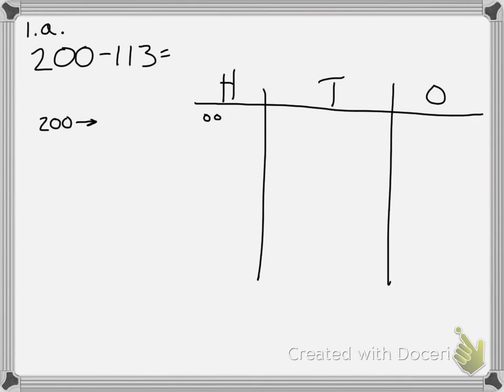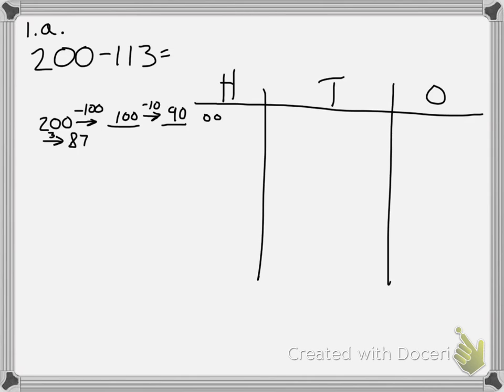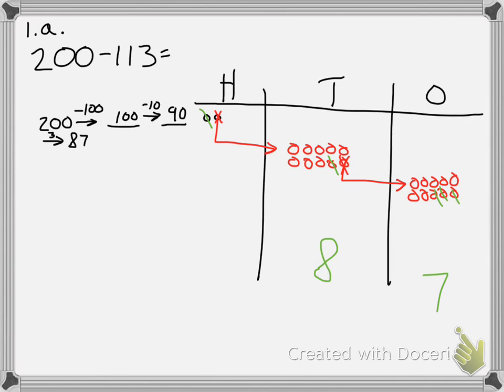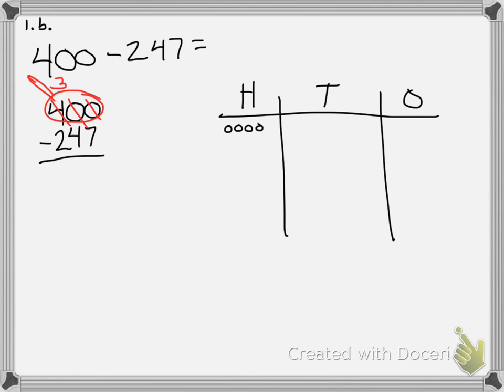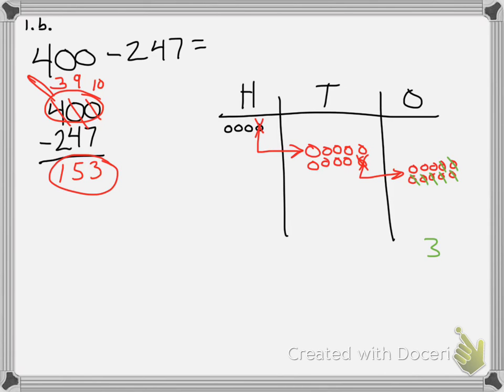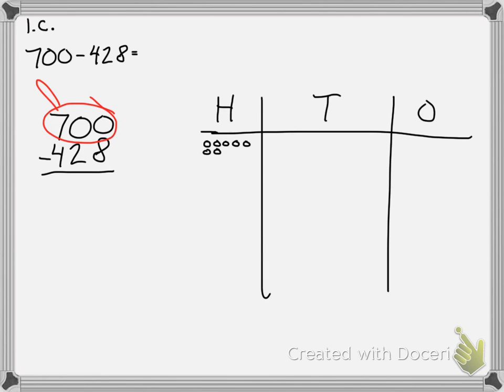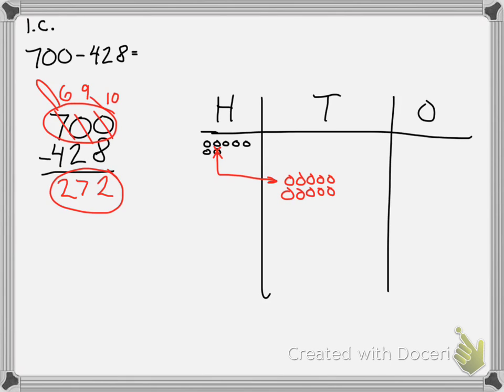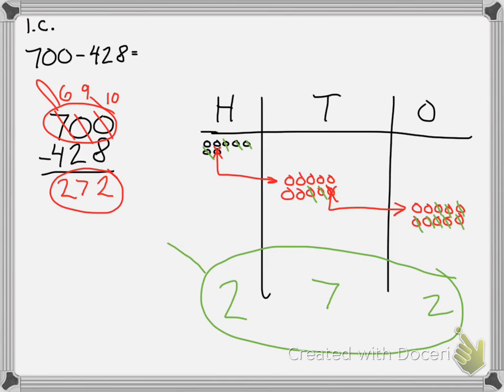Eureka Module 5 Lesson 17